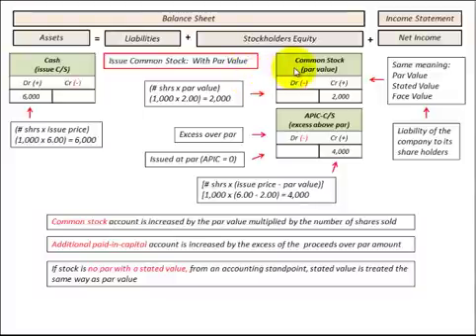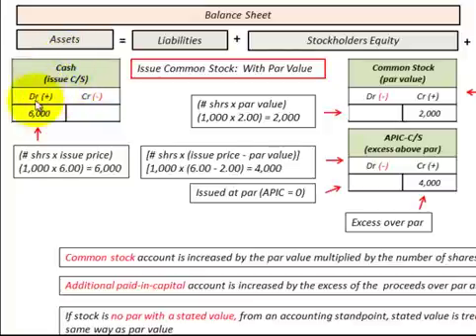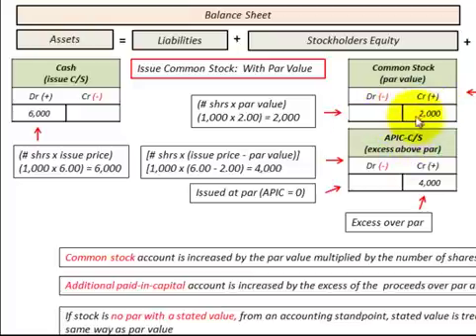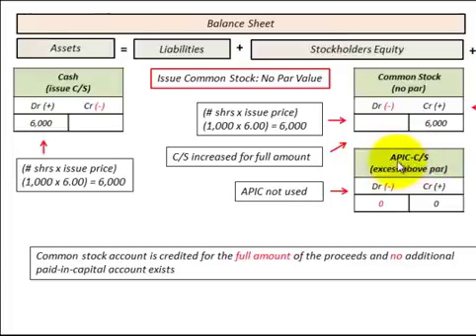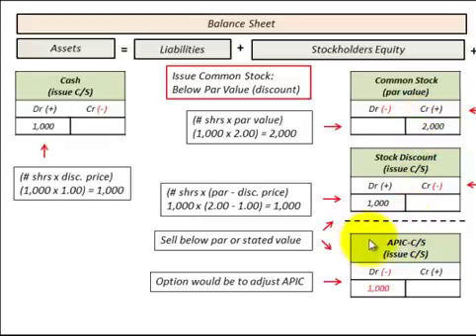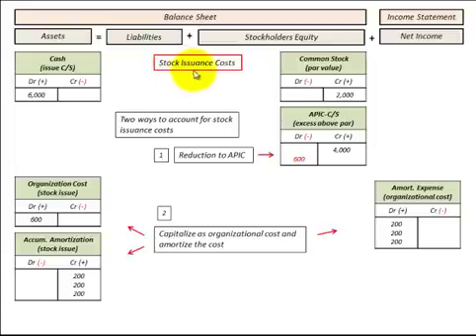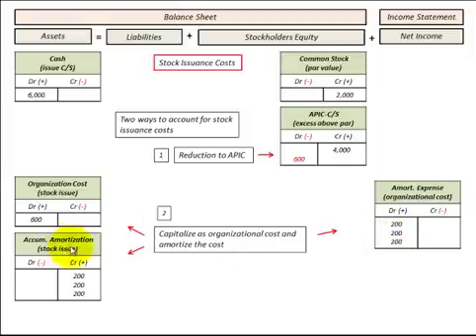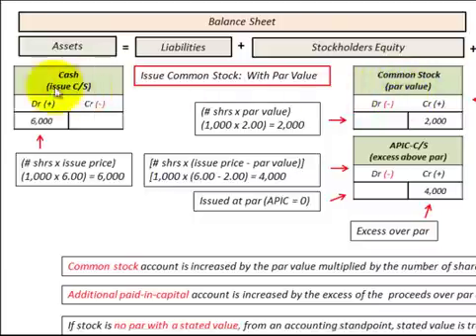Common Stock Issued With Par Value Vs No Par Value Accounting Detailed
Accounting for the issuing common stock with par value versus no par value, issuing with par value creates a liability where stockholders equity can not be reduced below the par value of the stock for dividend payments or thru any other contra equity account, when issuing with no par value APIC (Additional Paid In Capital) does not exist full amount is recorded in the common stock account, example includes the accounting journal entries (T accounts) for common stock equity accounts and stock issuing costs as organizational costs amortized as an expense, detailed accounting calculations based on number of shares issued, par value and stock price along with recorded balance sheet and income statement journal entries by Allen Mursau